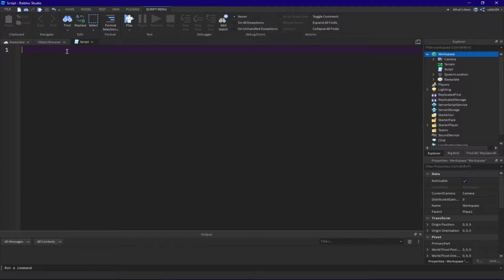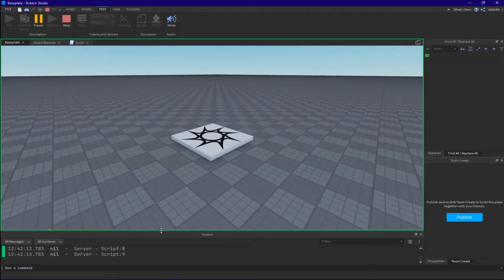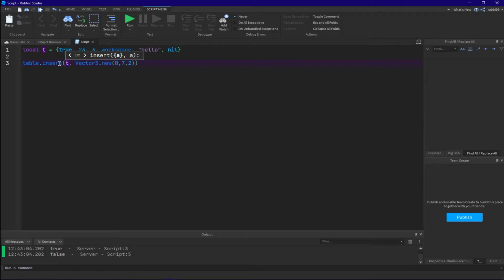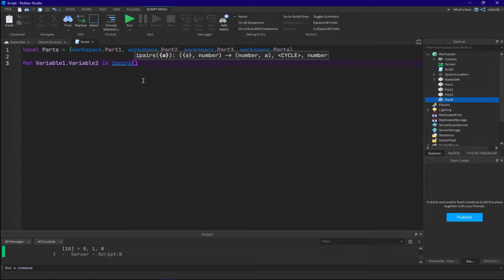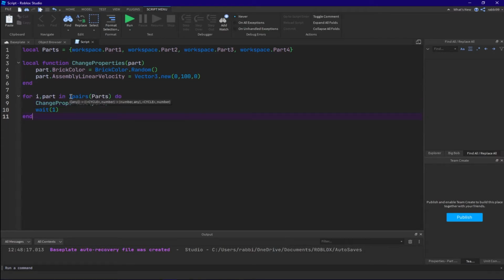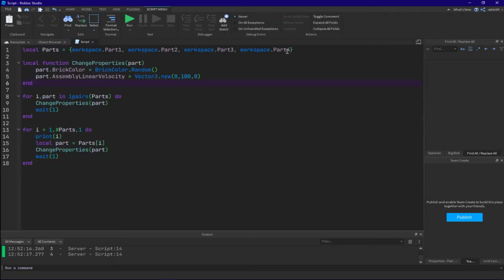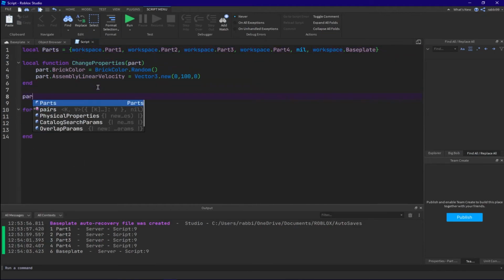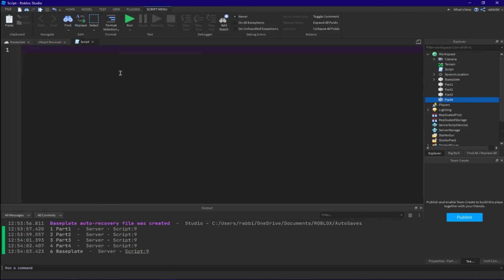Tables (Arrays) | Roblox Scripting For Beginners #11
A must-know. When I was a beginner scripter, I used to name my parts from Part1 to Part101 and set their Transparency to 1 whenever I needed to. I hadn't discovered "pairs" loops until 2 months later. Please don't make that mistake!

Timestamps:
0:00 Intro
0:13 Dictionaries & Arrays
0:33 Creating a Table
1:15 Reading From a Table
3:08 Setting Values in a Table
3:42 Adding Values to a Table
5:44 "ipairs" Loop / Use of Tables
11:19 "pairs" Loop
12:53 Recap
13:58 Table Library
15:01 Outro